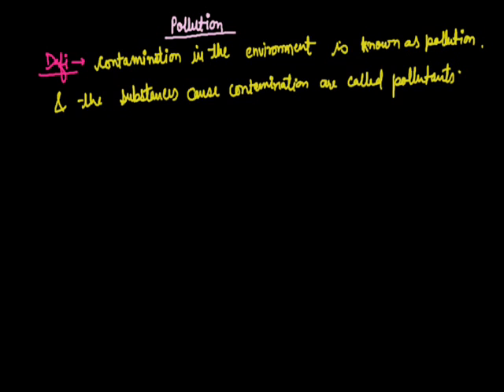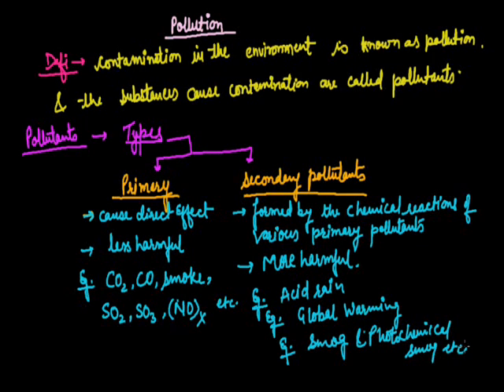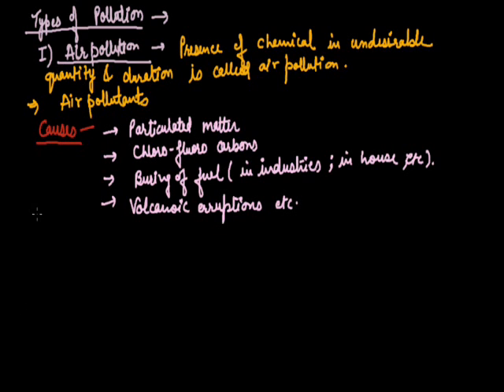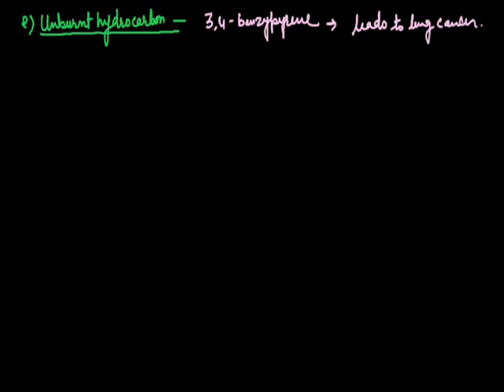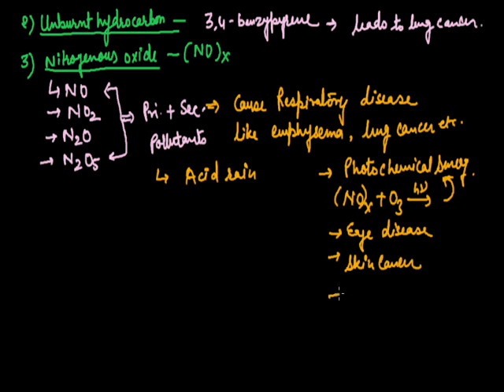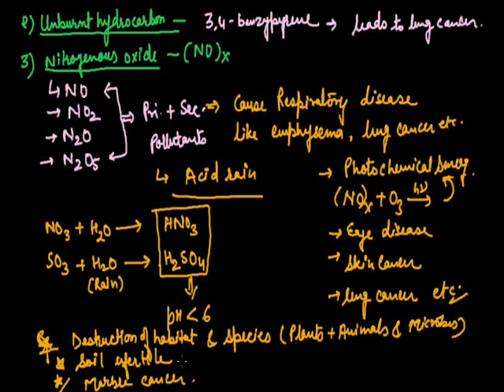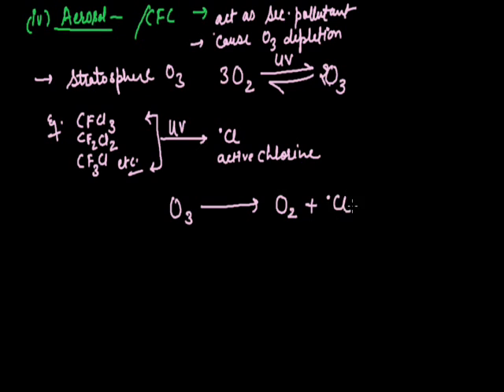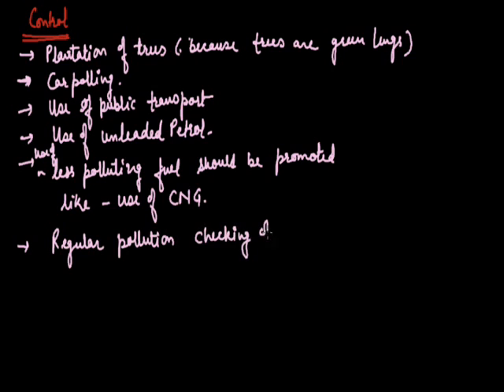Environment 006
Air pollution ,causes, effects and prevention grade viii+